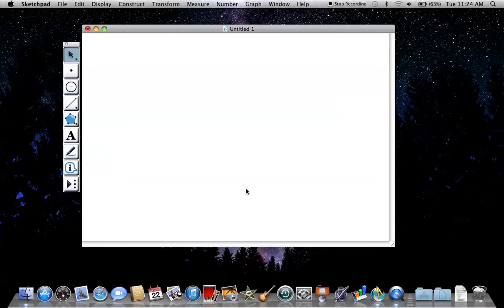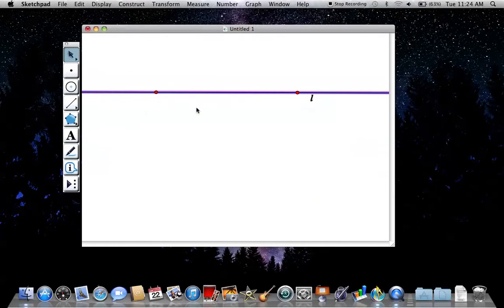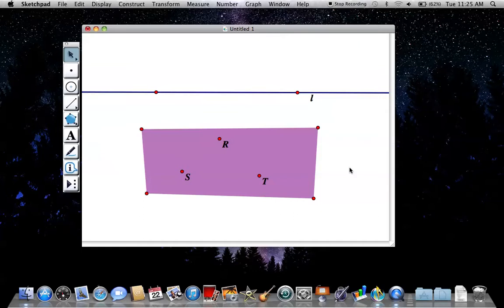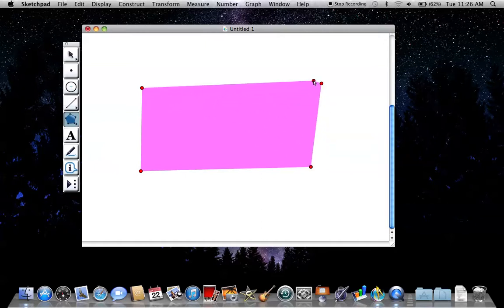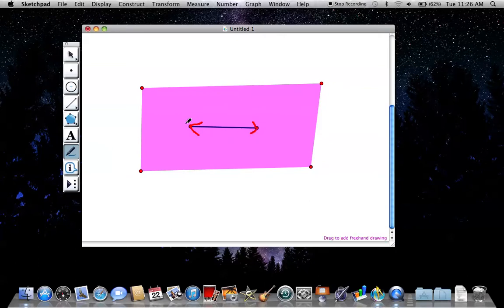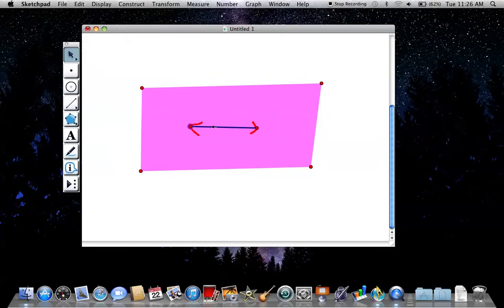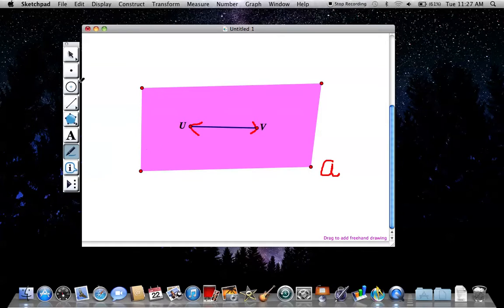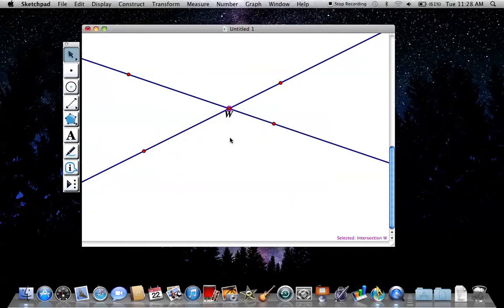Ch 1 Sec 1 Part 2